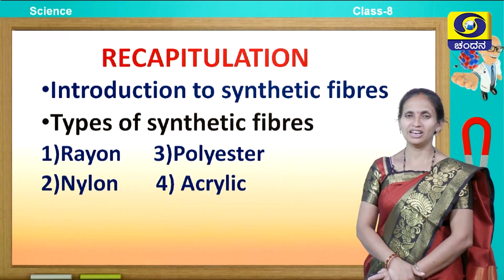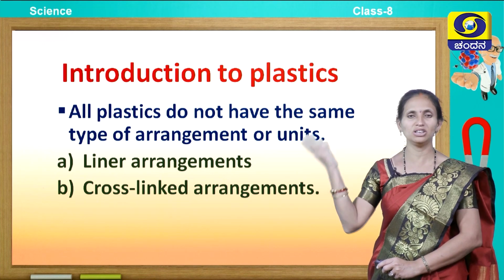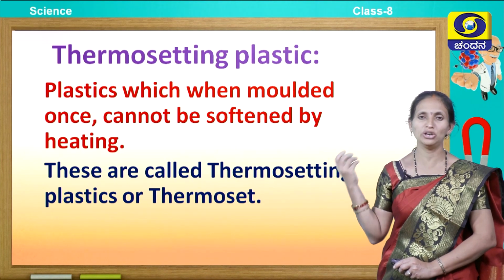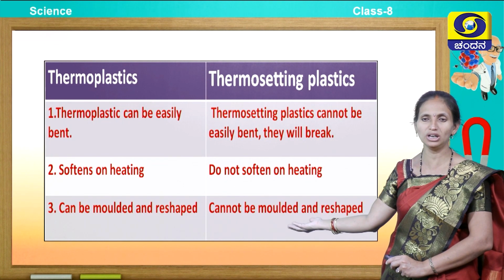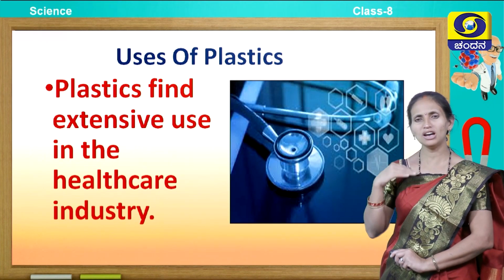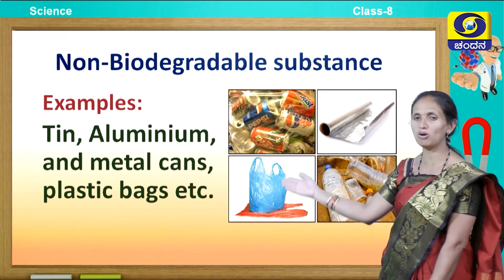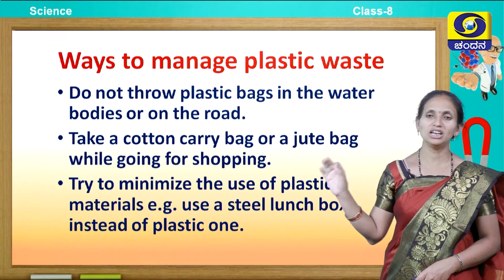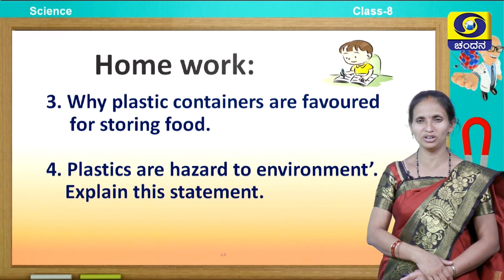Samveda 2021-22 | Day-52 | 8th Class | Science | English Medium | 02:30PM | 25-08-2021 | DD Chandana